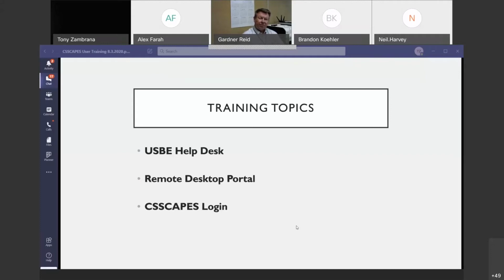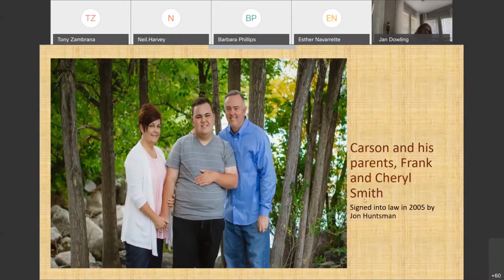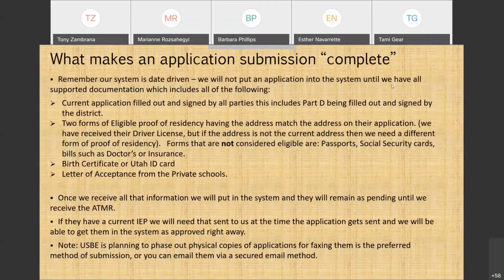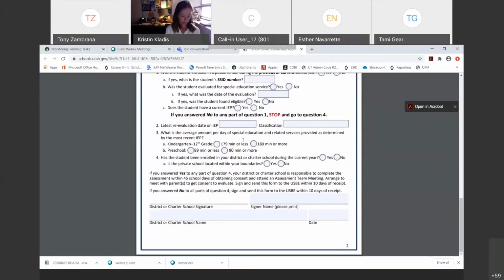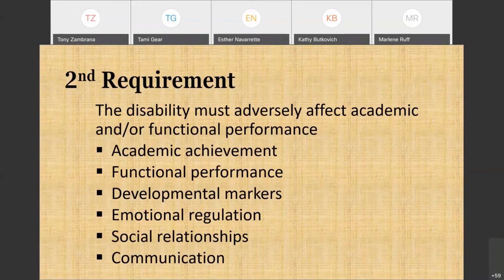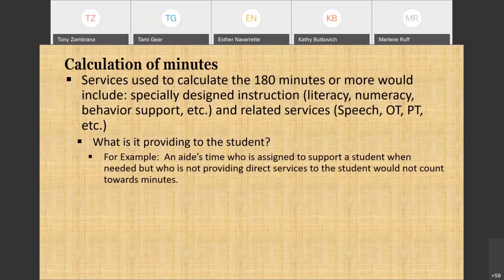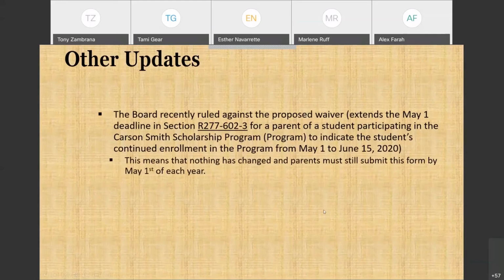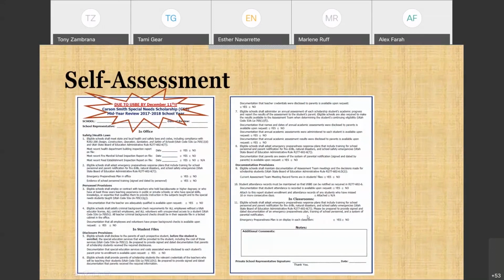Carson Smith Fall Training August 3rd, 2020